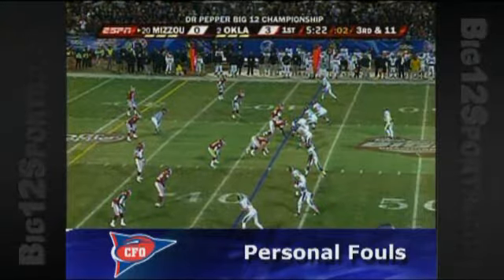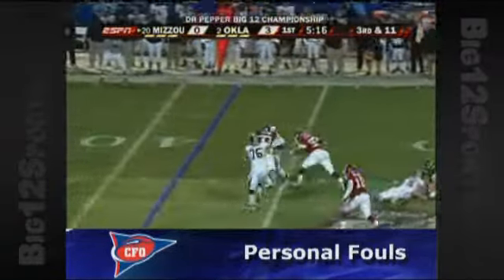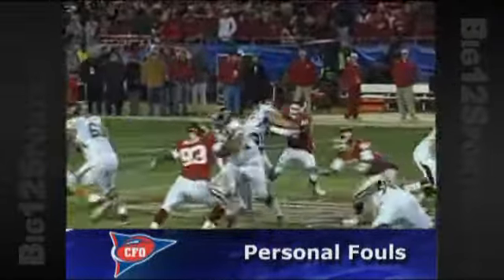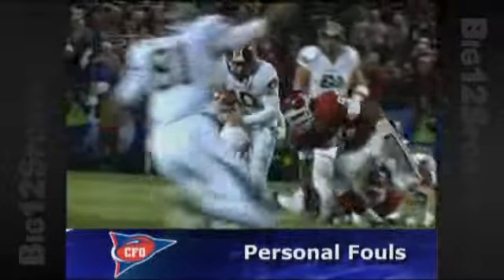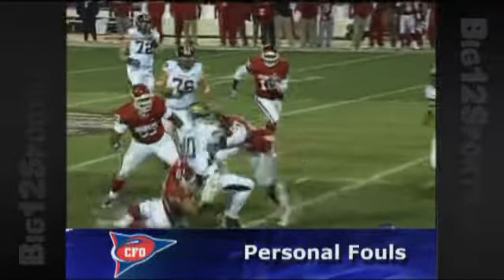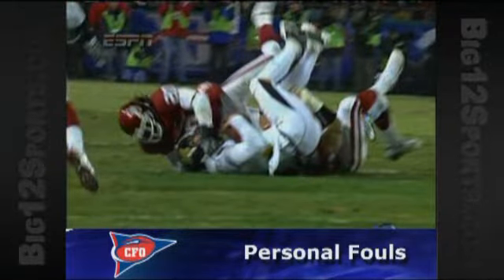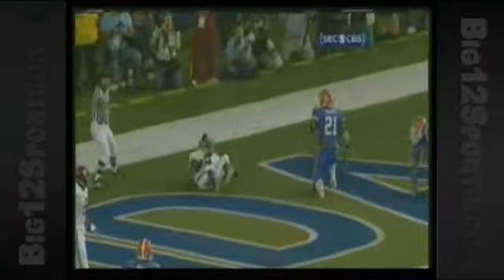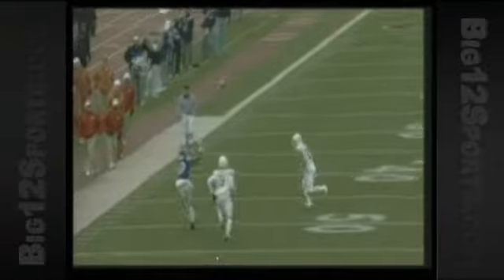Interview with Walt Anderson, Big 12 Coordinator of Football Officials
The Big 12 Coordinator of Football Officials, Walt Anderson, breaks down individual plays and explains why the officials do what they do.